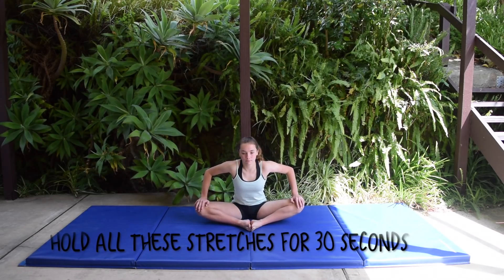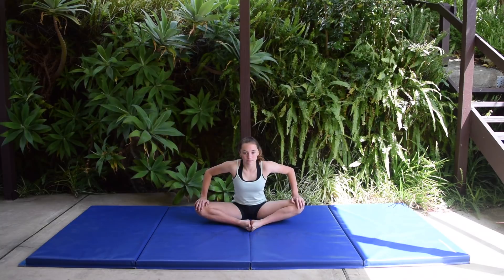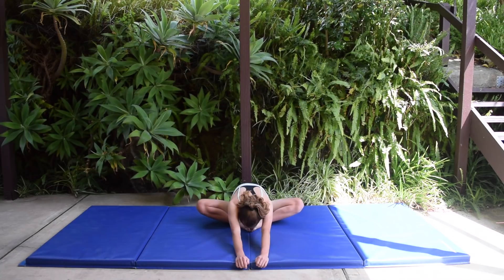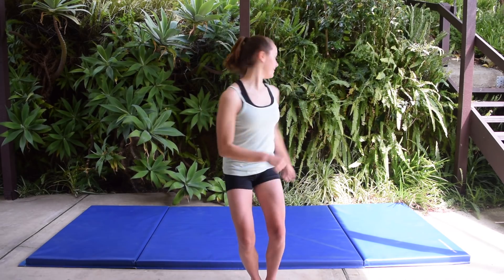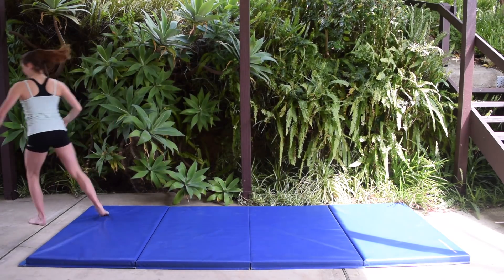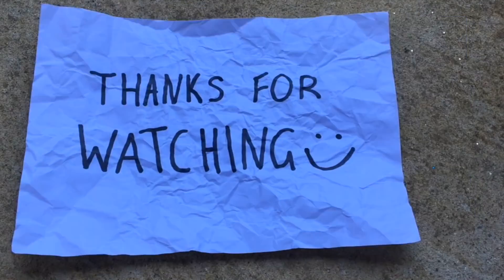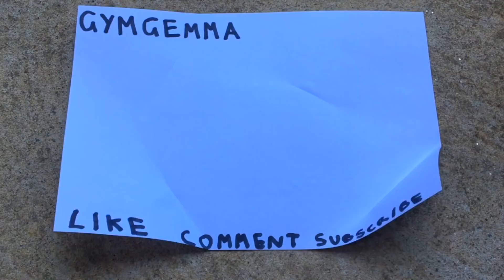How To Get MIDDLE SPLITS Fast! | Effective Splits Stretches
How to do Middle Splits/Side Splits/Straddle Fast in a week! Follow these stretches and strength once or twice a day and you will get your splits in no time.

Social Media😆
Musical.ly: @gymgemma

Hey! My name is Gemma, I am from Australia and I LOVE GYMNASTICS. I have been doing Gymnastics since I was 4 years old. On this youtube channel you can watch tutorials, challenges, my gymnastics skills, competitions, my life/daily activities, comedy videos/skits and so much more randomness!